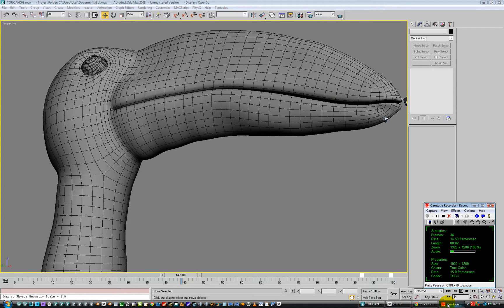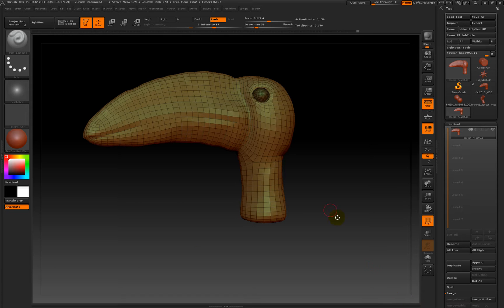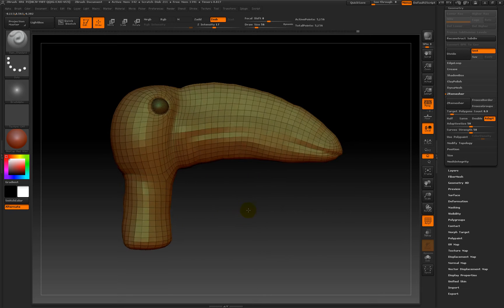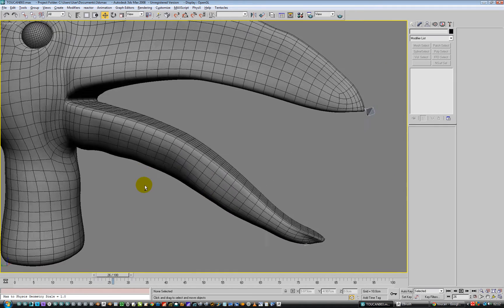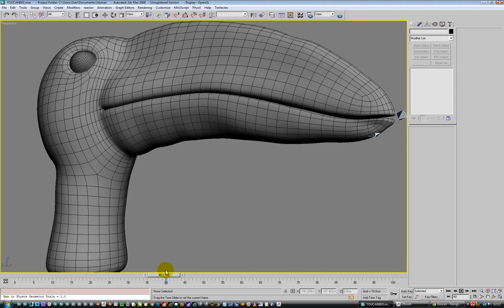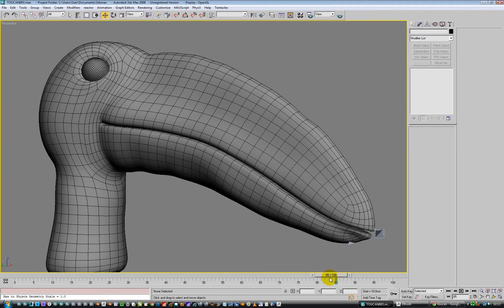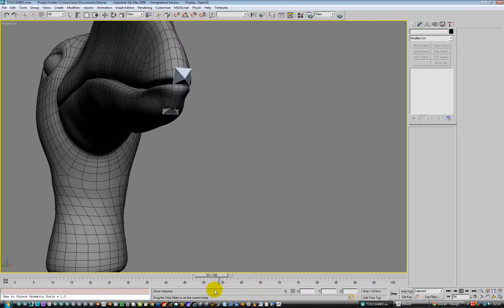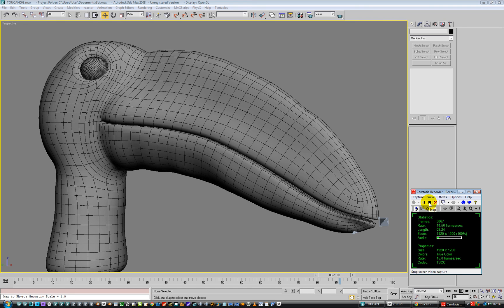3Ds max bird head rig sneak peek at project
work in progress:
Quick bird head model from zbrush and rigged up in 3dsmax